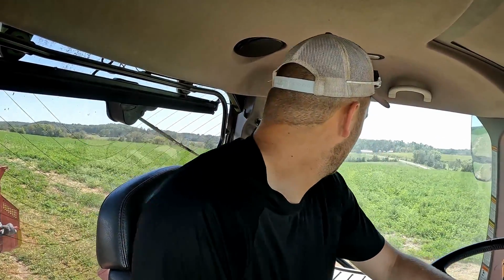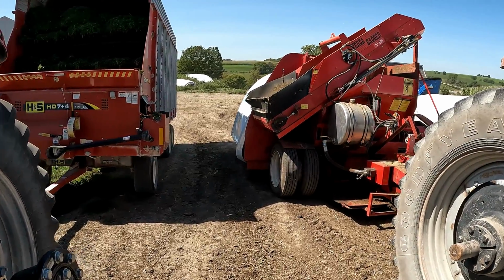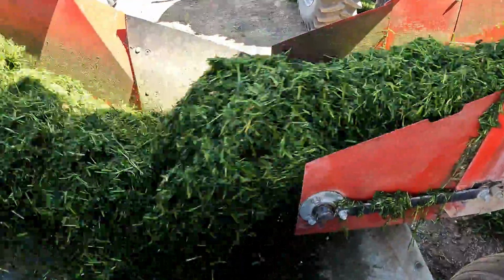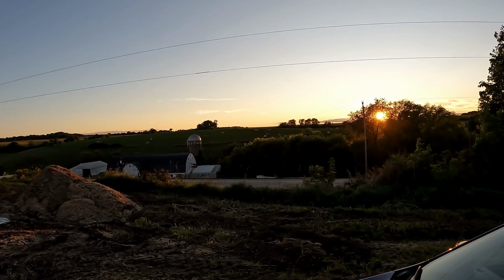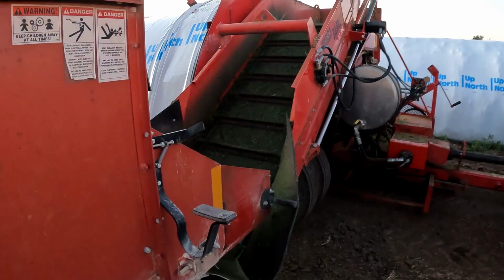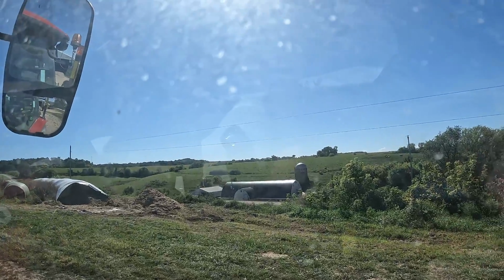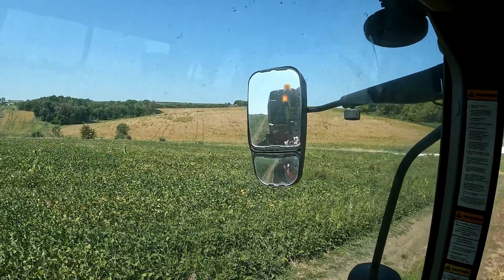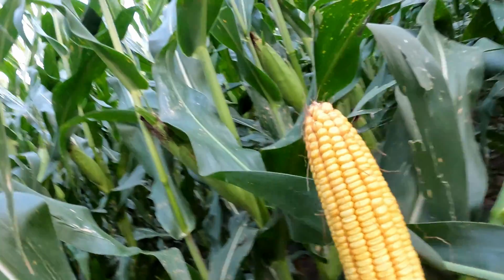The Last Alfalfa Crop of The Season!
We are chopping the 4th crop alfalfa.   If you liked it leave a thumbs up, if you have any questions leave a comment, if you thought it was good share it with friends and family, and last but not least if you want to watch it again or see more videos please subscribe.

Check out Facebook and Instagram @vikingvalleyfarm